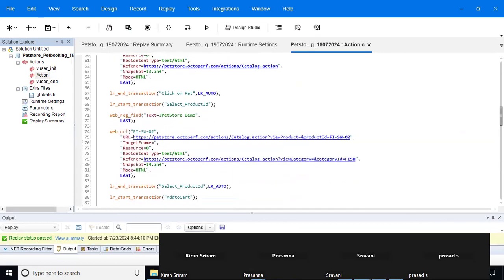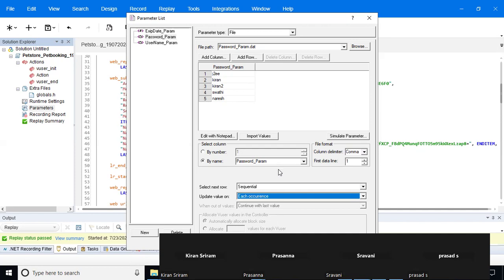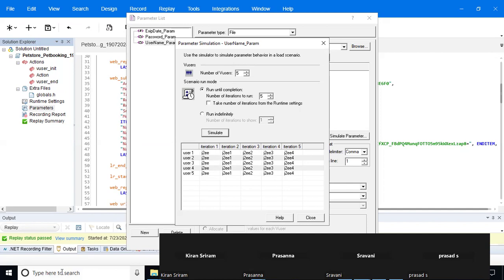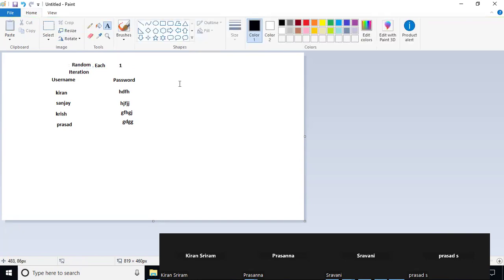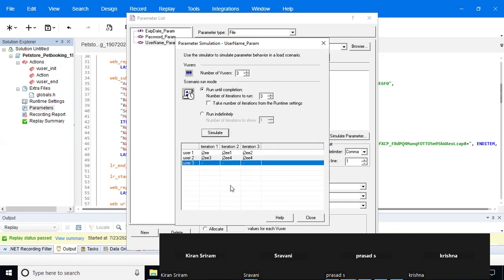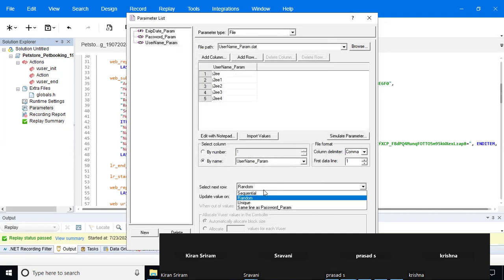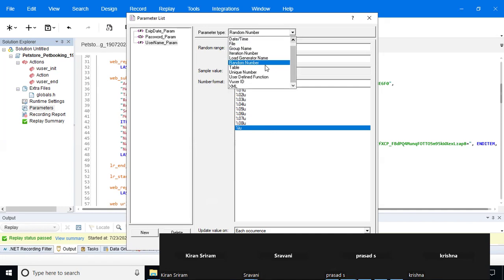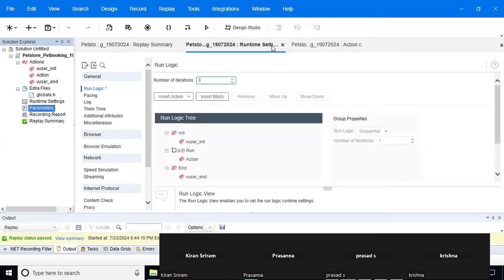Performance Testing using Load runner Parameterization Properties